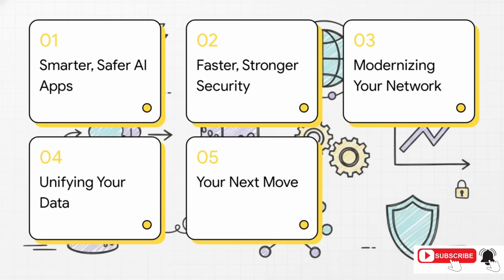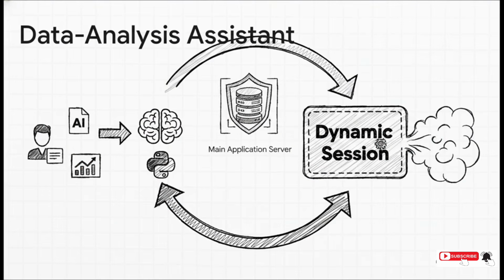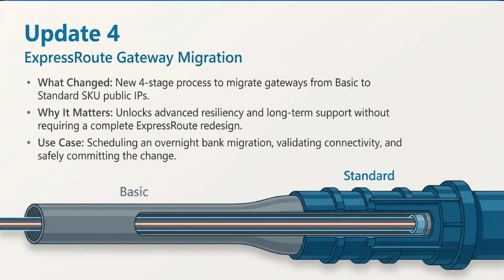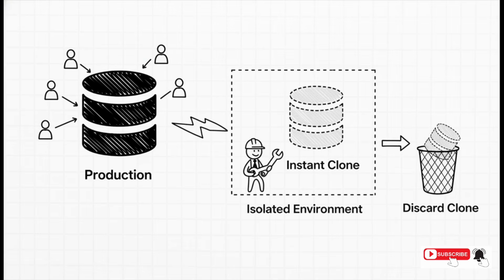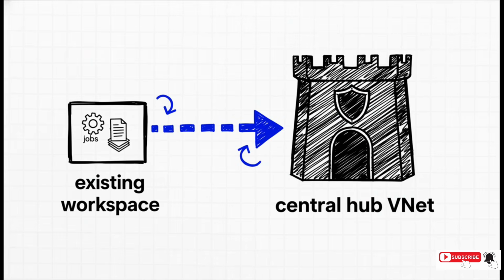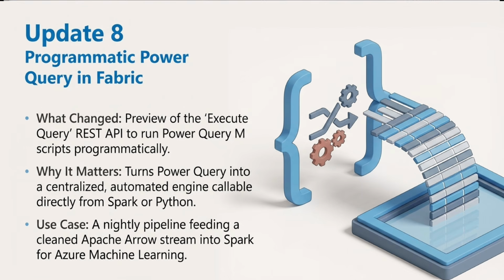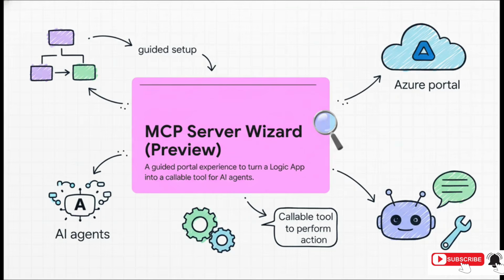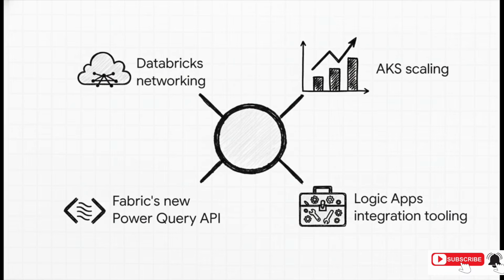Top Azure Updates This Week (AI, Databricks, Networking) | March 2026 | AZ-900 AZ-104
Want to stay updated with the latest Microsoft Azure updates in 2026? In this video, we break down the most important Azure weekly updates, including new features in Azure AI, Databricks, networking, security, and cloud infrastructure.

If you're a cloud engineer, DevOps engineer, Azure developer, or preparing for Azure certifications like AZ-900 or AZ-104, these updates help you stay ahead of the latest changes in the Azure cloud platform.

In this Azure Weekly Update, we cover new capabilities such as Azure Container Apps Dynamic Sessions, Azure Policy faster enforcement, Azure Firewall Draft & Deploy GA, ExpressRoute migration improvements, and Databricks Lakebase. We also explain why these updates matter and how they impact real-world cloud architectures.

• New Azure features released this week
• Azure AI and container updates
• Azure networking and security improvements
• Databricks and data platform updates
• Real-world examples for cloud engineers

Chapters

00:00 Azure Updates This Week
00:40 Container Apps Dynamic Sessions for AI
01:55 Azure Policy Faster Enforcement
02:55 Azure Firewall Draft & Deploy GA
03:55 ExpressRoute Gateway Migration
05:05 Databricks Lakebase GA
06:25 Databricks Workspace Networking
07:25 Next-Gen Virtual Nodes on ACI
08:30 Power Query API in Microsoft Fabric
09:40 Logic Apps MCP Wizard & BizTalk Migration
10:25 Outro

Why These Azure Updates Matter

Microsoft releases new Azure features every week, but most engineers don’t have time to read every update across Azure Blog, Azure Updates, and Microsoft Learn.

This series summarizes the most important Azure changes so you can quickly understand:

• What changed
• Why it matters
• How it impacts real cloud architectures

✔ Cloud Engineers
✔ Azure Developers
✔ DevOps Engineers
✔ Solution Architects
✔ Students preparing for Azure certifications (AZ-900, AZ-104, AI-900)